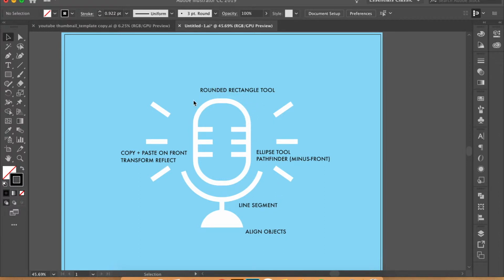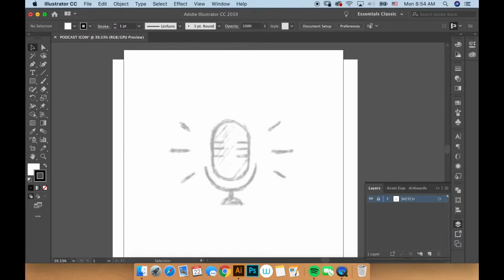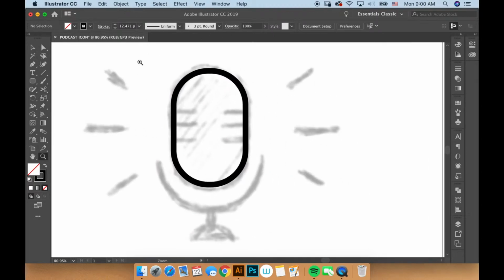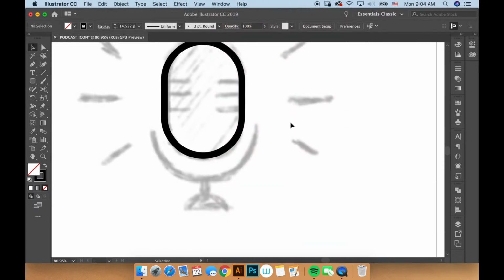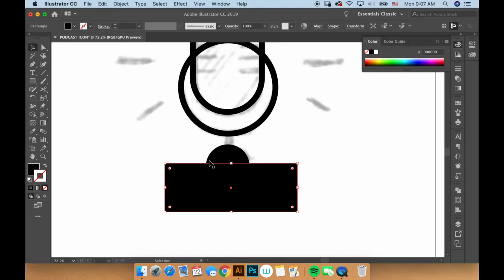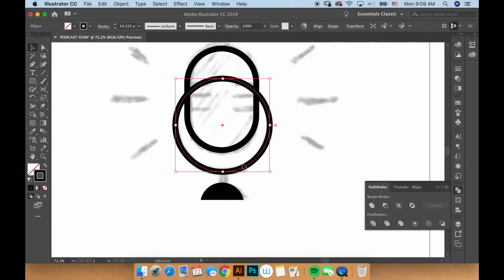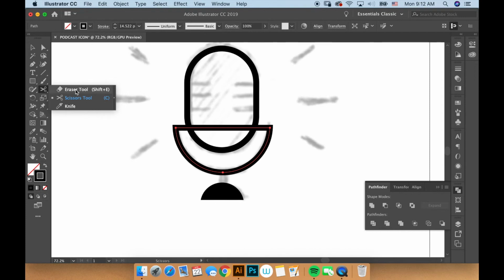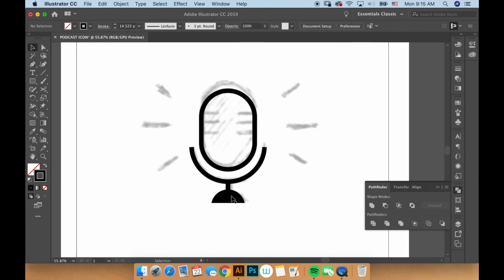Mini-Tutorial - Creating simple icon in Adobe Illustrator Part 1 (for complete beginners)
Here is a quick mini-tutorial on how to create a simple podcast icon in Adobe Illustrator.

This video is for complete beginners who is wanting to be more familiar with Adobe Illustrator interface and functions.

As such, I didn’t want to overwhelm any of you and hence divided the video into two parts. Although this is just creating a simple icon, there’s lot of functions you will learn and again, I don’t want to bombard you with all the information at once.

I'm just starting out but wanting to share my knowledge regarding lettering & illustration, Procreate & Adobe Illustrator, and all things relating to freelancing as an artist.

If you liked this video, please give it a thumbs up so that I can create more of these for you!

Soniaydesigns is a cozy creative studio focusing on telling brand stories through logo design, lettering, and illustrations. I have a great passion for spreading my knowledge to the creative community.